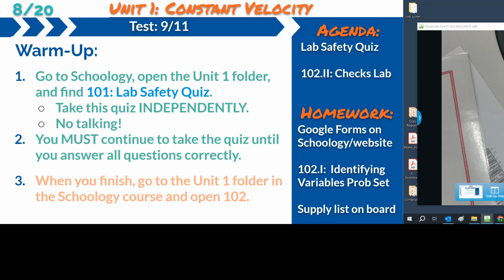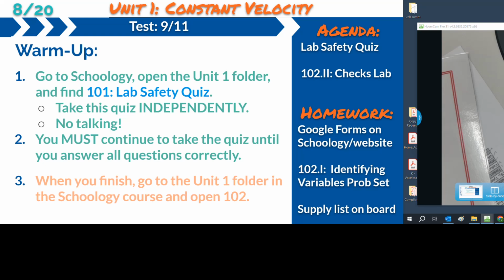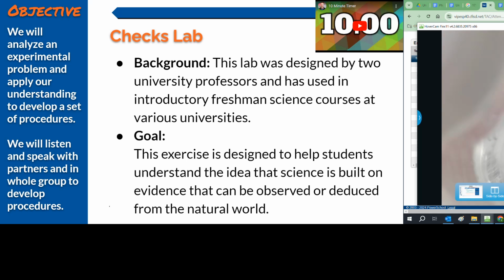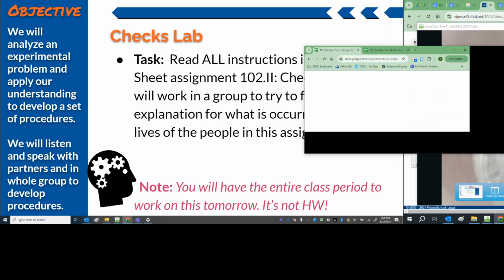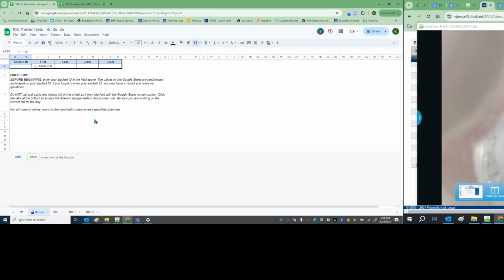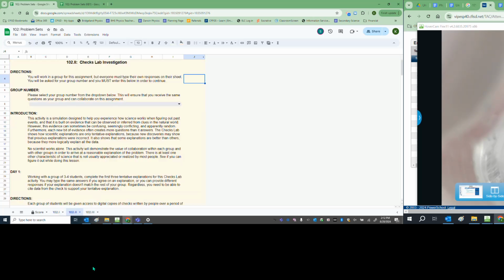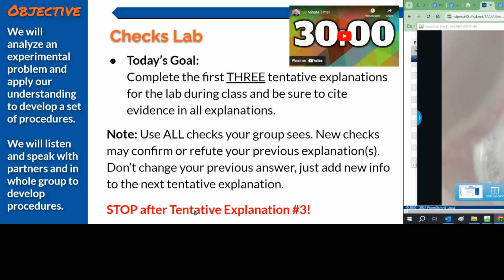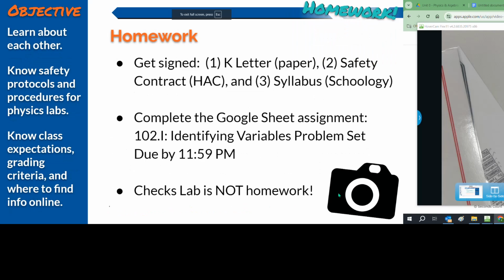24/20/08 - Intro Checks Lab